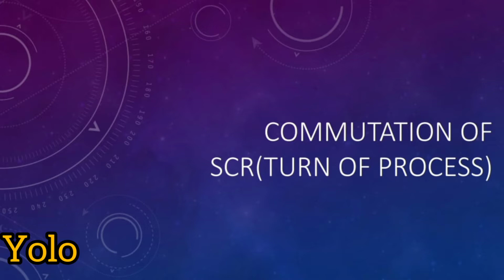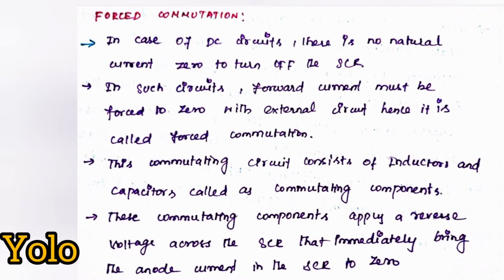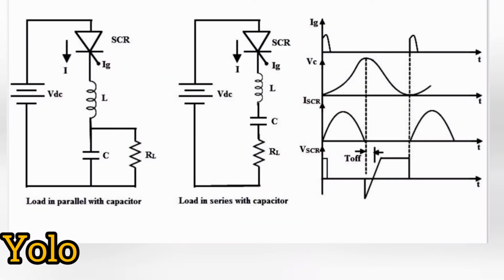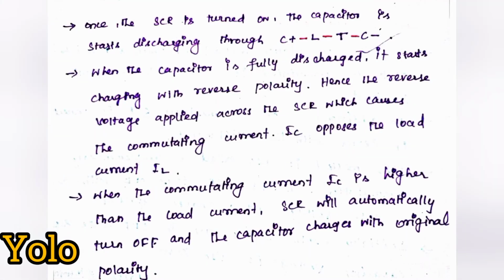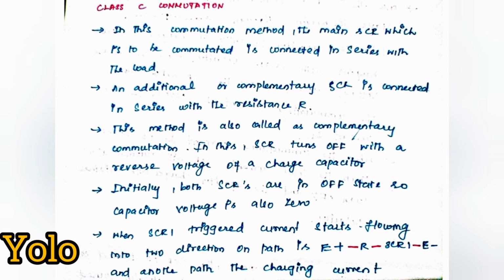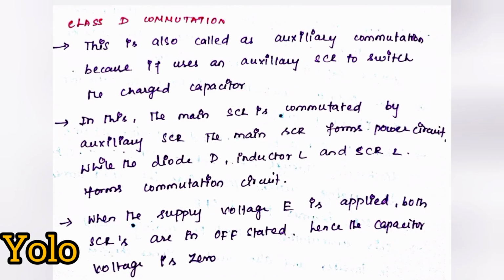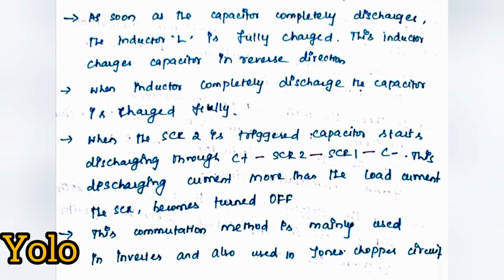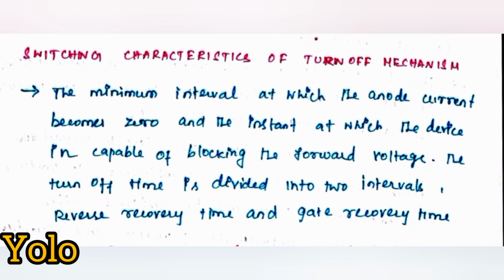Commutation of SCR (Turn off process) lecture notes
CommutationofSCR turnoffprocess scrlecture notes

Commutation of SCR (Turn off process) lecture notes for students.